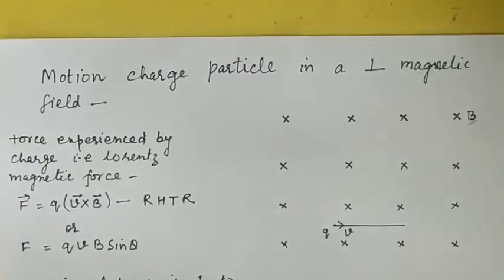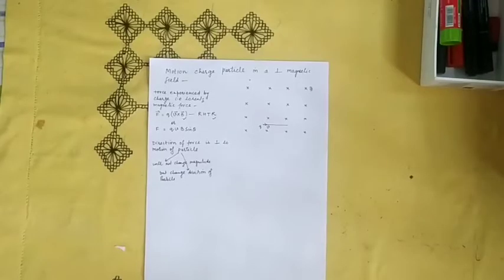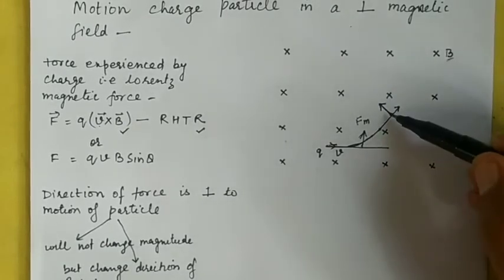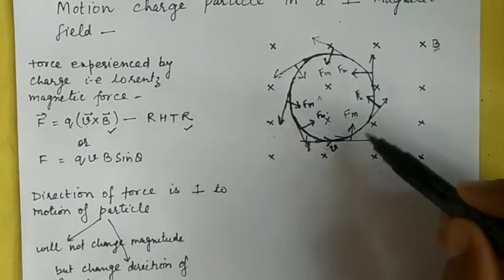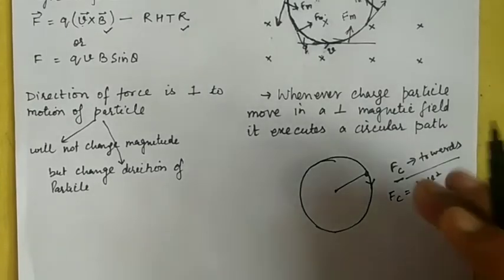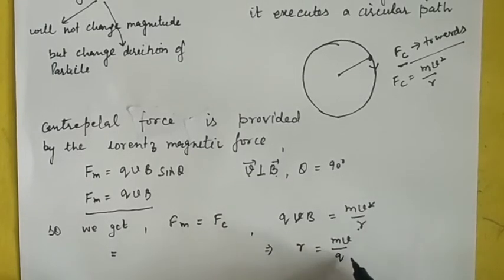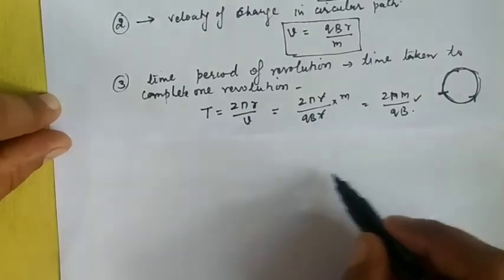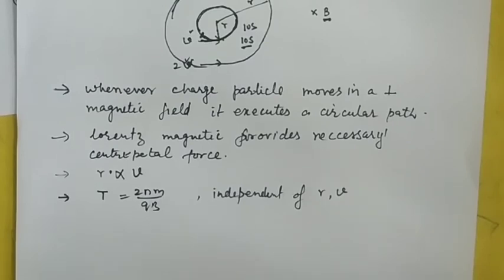Class XII Chapter 4 Video 4, motion of a charged particle in a perpendicular magnetic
Motion of a charged particle in a perpendicular magnetic field
Lawrence magnetic force provides the centripetal force
Allah is magnetic force only able to change the direction of motion of the body
Derivation of radius of circular path velocity and time period